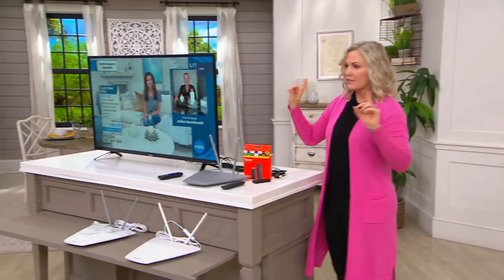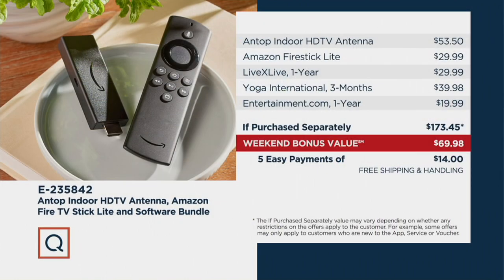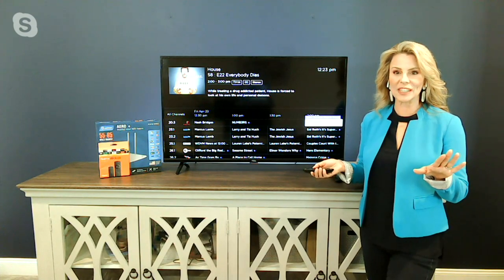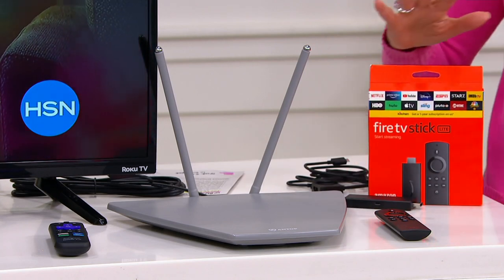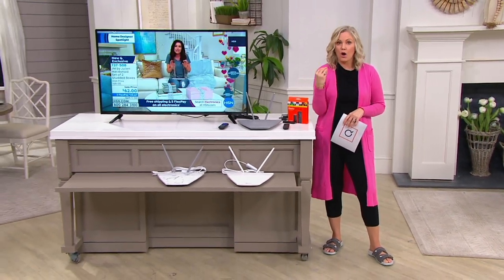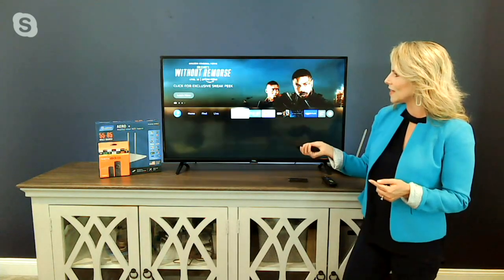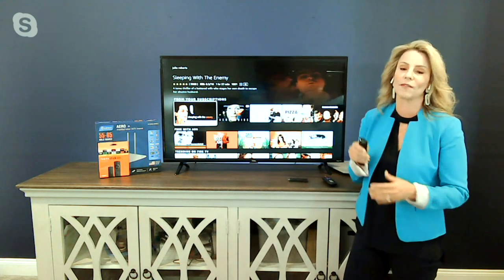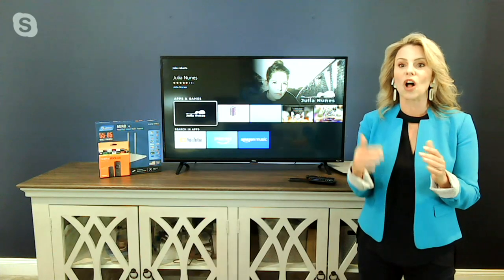Antop Indoor HDTV Antenna, Amazon Fire TV Stick Lite and Software Bundle on QVC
Calling all cord-cutting enthusiasts! This bundle gives you the tools to drop your cable television plan, by including a powerful Antop indoor antenna to locate local broadcasts, and the Amazon Fire TV Stick Lite for all of your streaming needs. Catch local sporting events, news, and weather via the antenna, then switch your input to browse movies, shows, and docs on whatever streaming service you prefer. Your entertainment future starts right here. From Antop.